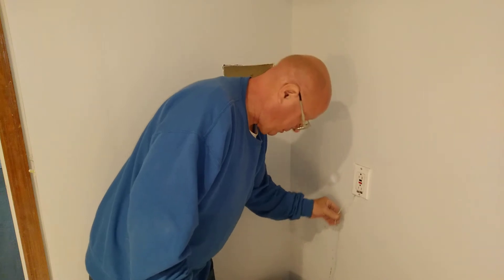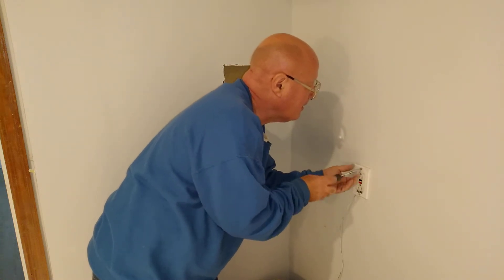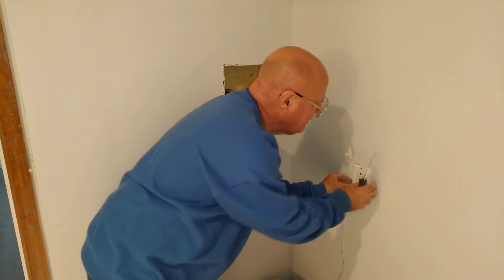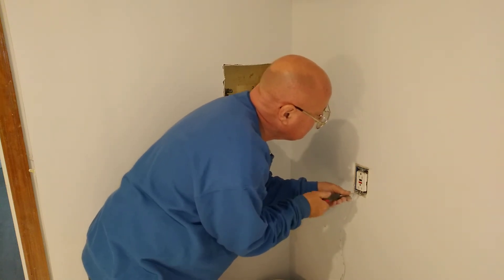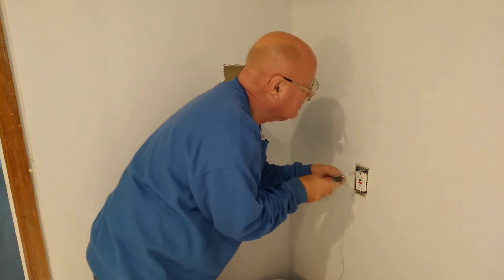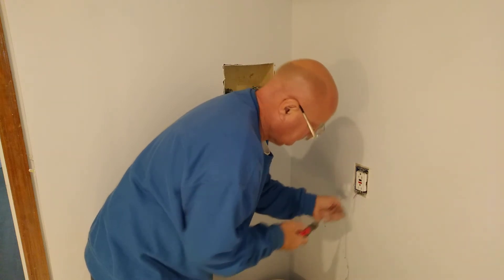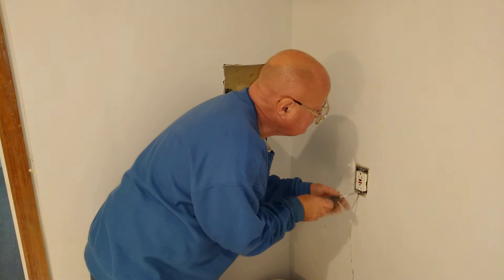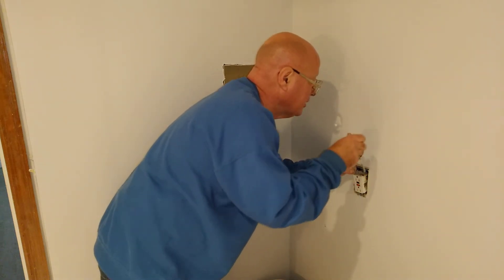November 12, 2021 I find a unnecessary ground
consult with codes before doing electrical work